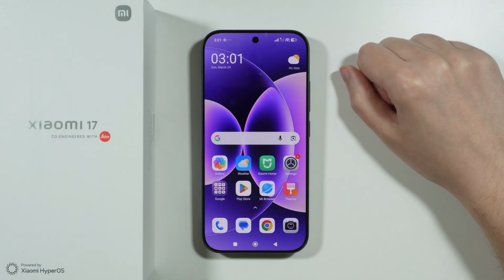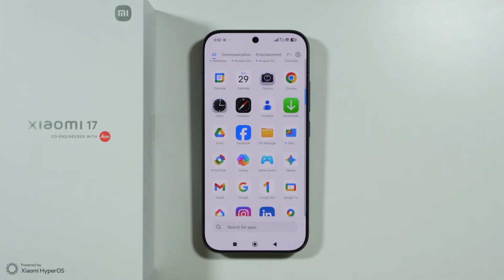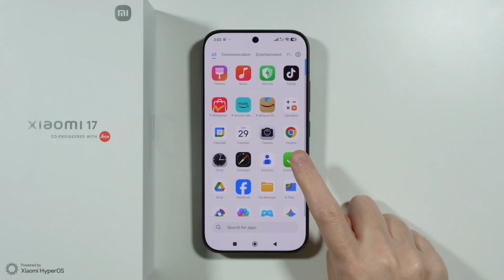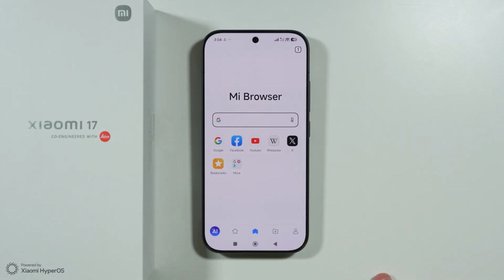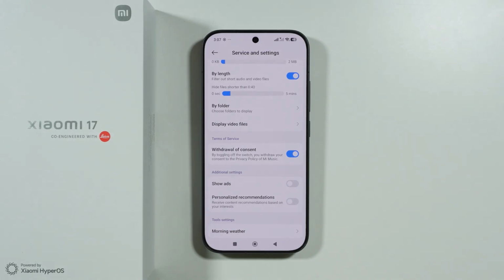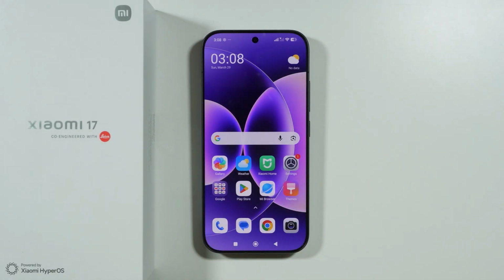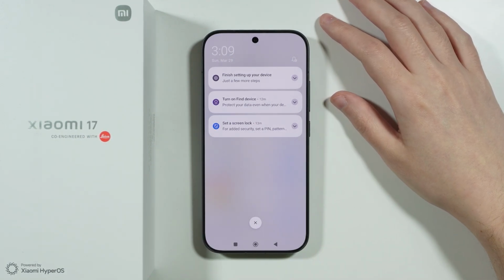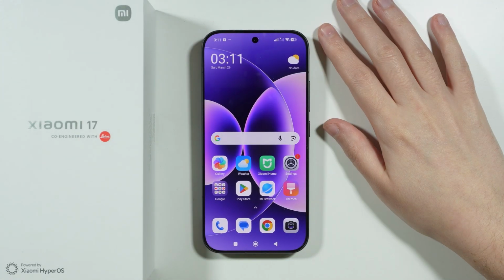Xiaomi 17: How to Disable Ads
In this video, I'll show you how to disable ads on the Xiaomi 17. We'll go through the settings step-by-step to help you enjoy a cleaner user experience without unwanted advertisements. Follow along in this quick tutorial to reclaim your device and make it work the way you want!